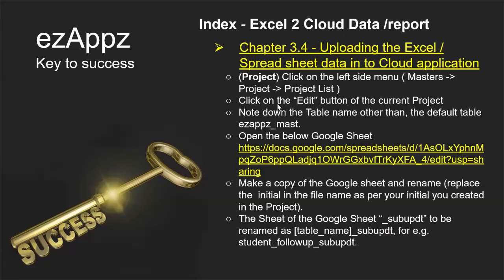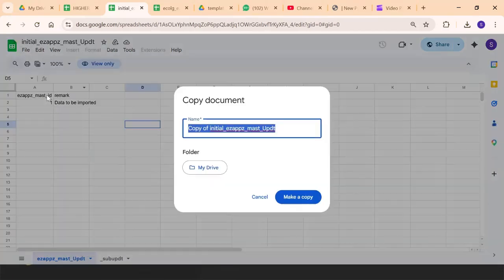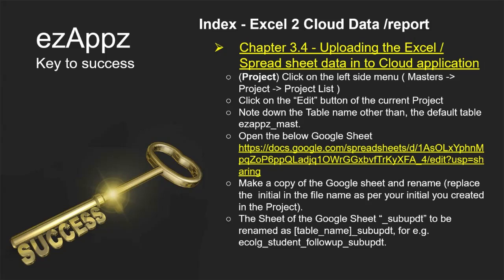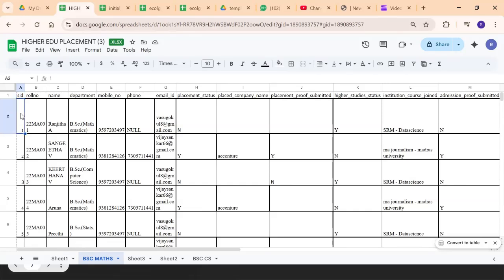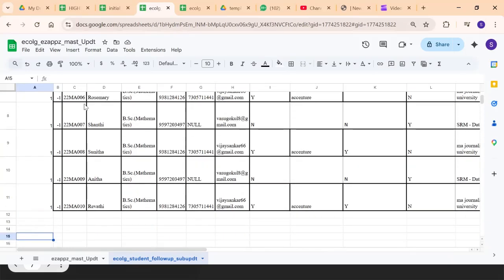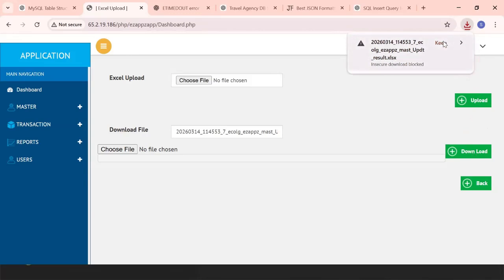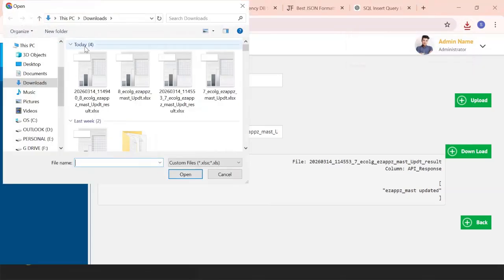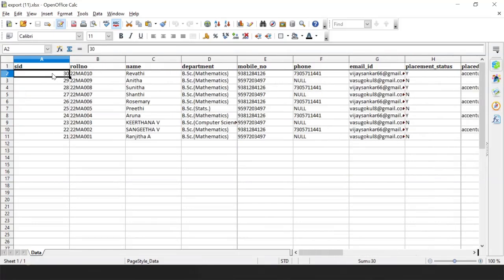Chapter 3.4 - Uploading the Excel / Spread sheet data in to Cloud application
(Project) Click on the left side menu ( Masters - Project - Project List )
Click on the “Edit” button of the current Project
Note down the Table name other than, the default table ezappz_mast.
Make a copy of the Google sheet and rename (replace the  initial in the file name as per your initial you created in the Project).
The Sheet of the Google Sheet “_subupdt” to be renamed as [table_name]_subupdt, for e.g. ecolg_student_followup_subupdt.